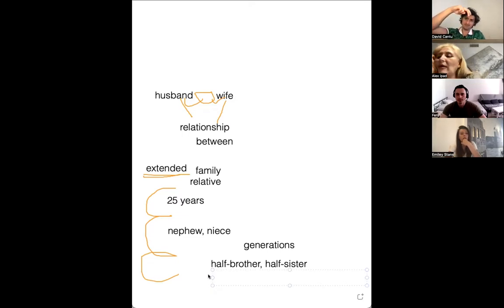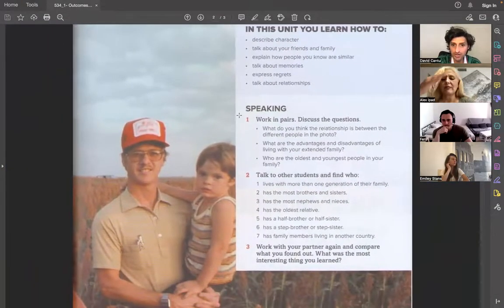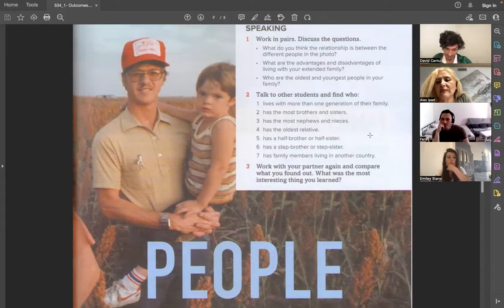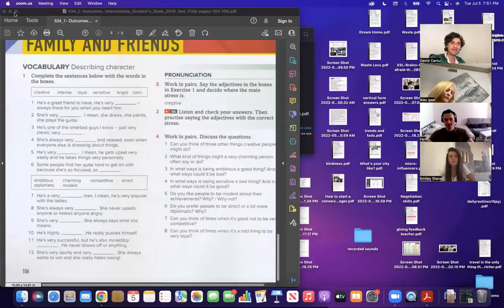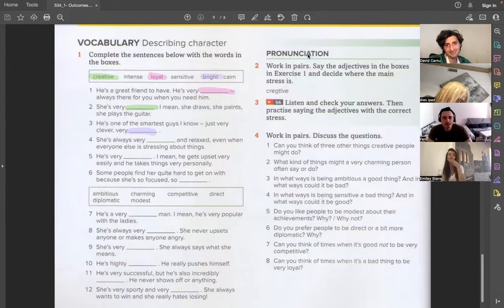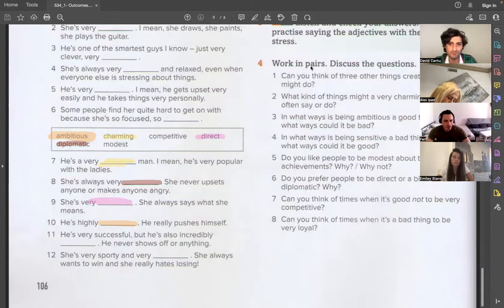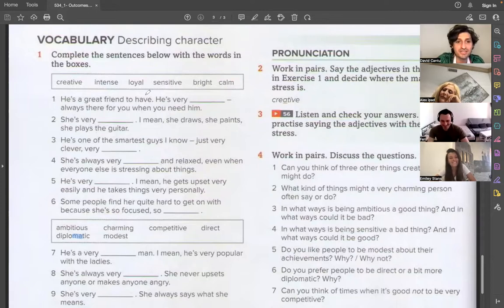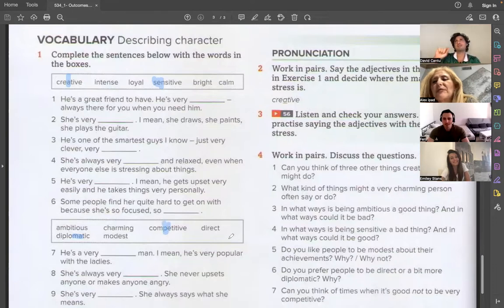English Lesson on Zoom: Family and Friends, Describing Character (intermediate level B1-B2)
Join us in the Zoom class as we learn to describe character traits of the people we know! Best for intermediate students.

I help English learners improve their language skills with my New English Program.

$10-$12.50 per class
speaking, listening, and reading skills
Intermediate-Advanced Business English
Intermediate General English

I'll answer all questions. All the best to you!